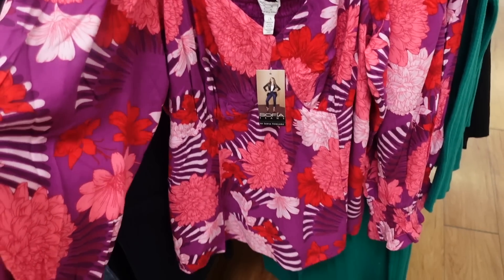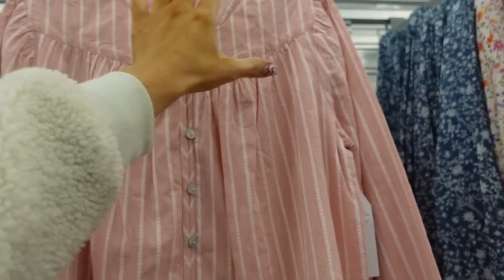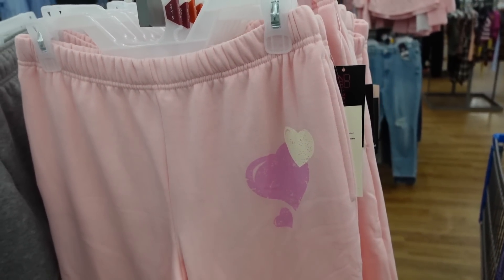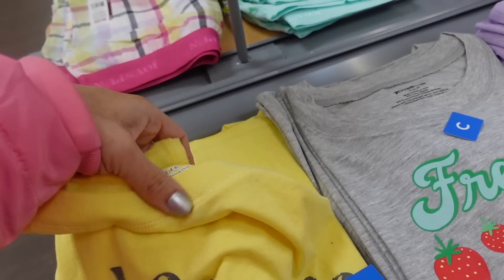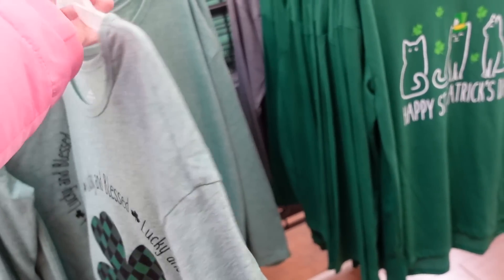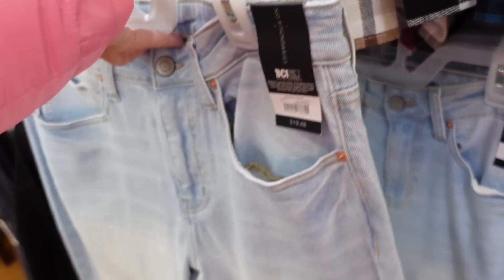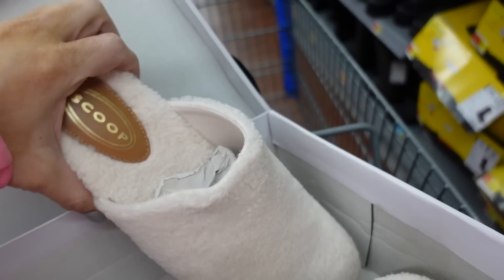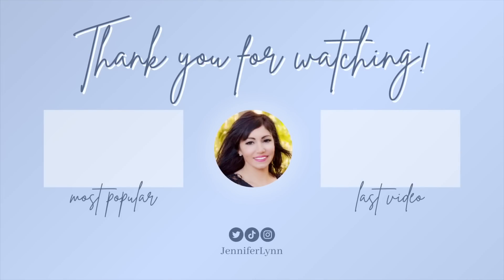WALMART SHOP WITH ME | NEW WALMART CLOTHING FINDS | AFFORDABLE FASHION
TIME AND TRU EYELET SLEEVE TOP

FREE ASSEMBLY PLAID DRESS

TIME AND TRU SCOOP SOFT TEE

BEATLES BACKPACK

C WONDER LOAFER

NO BOUNDARIES FLIP FLOP

AVIA HIGH TOP

LICENCED SNEAKERS